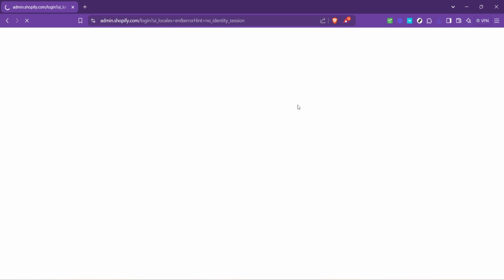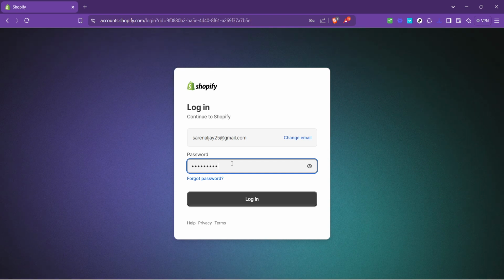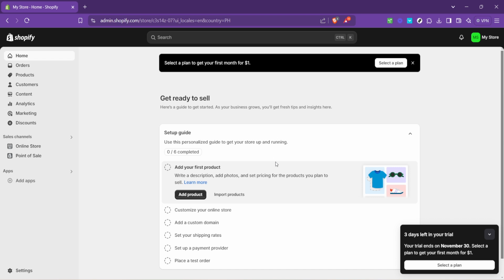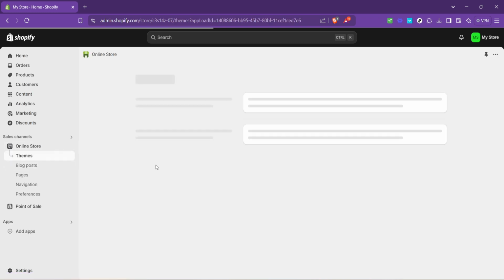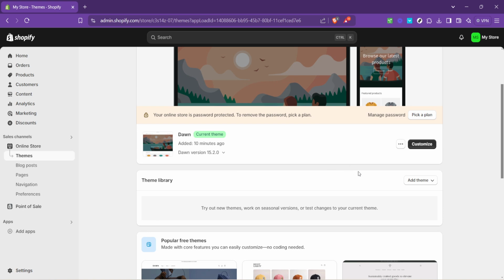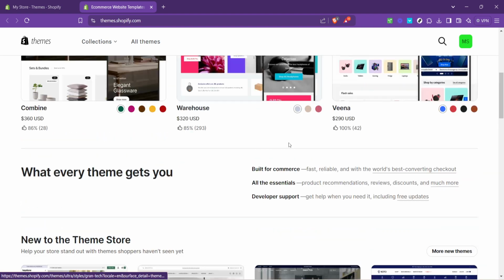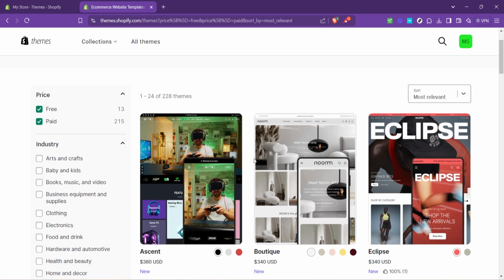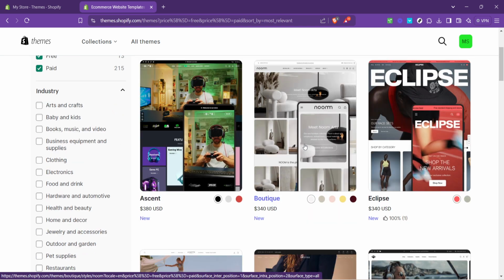How to Buy Shopify Themes (Full 2024 Guide)